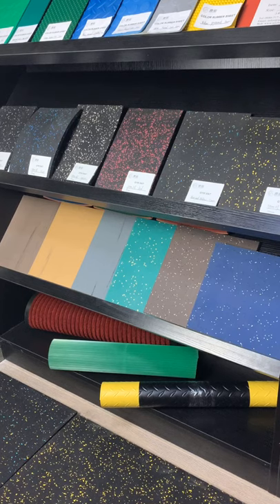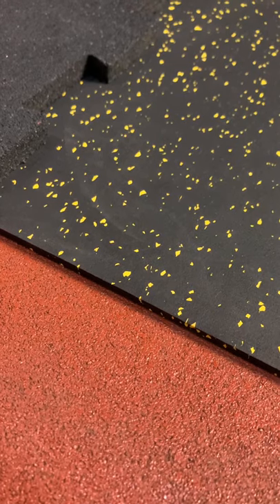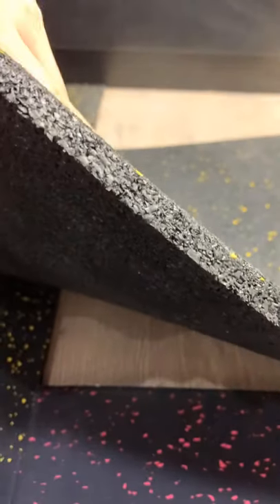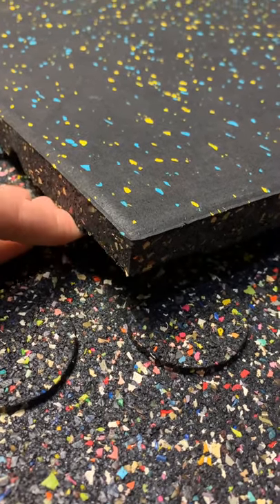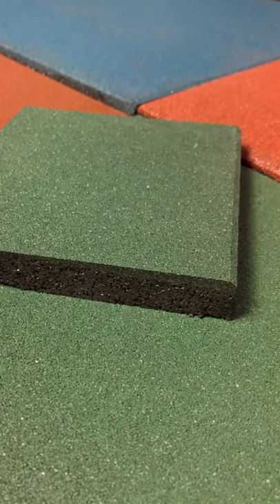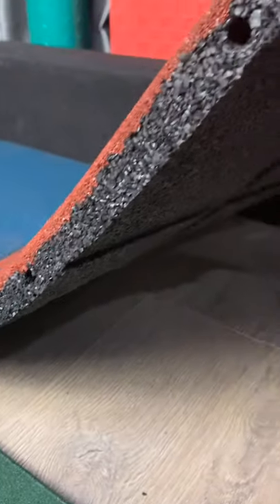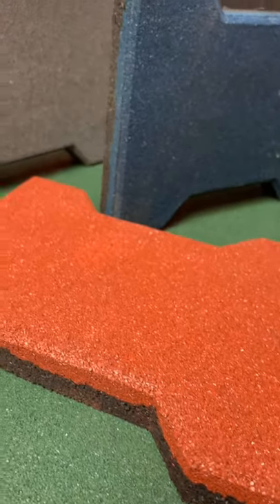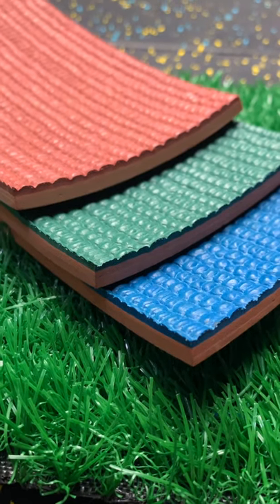canton fair online show rubber sheet,rubber mat,cow mat,rubber tile